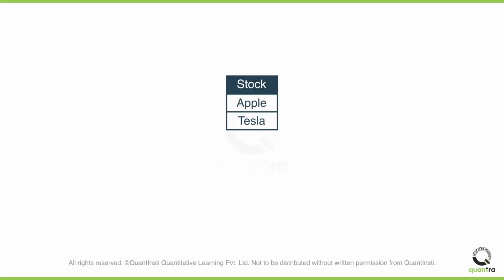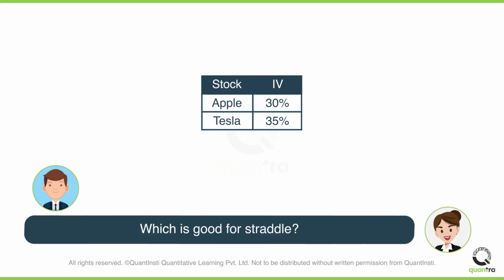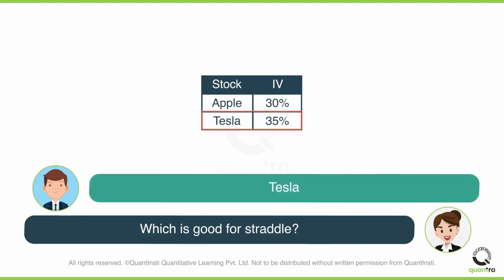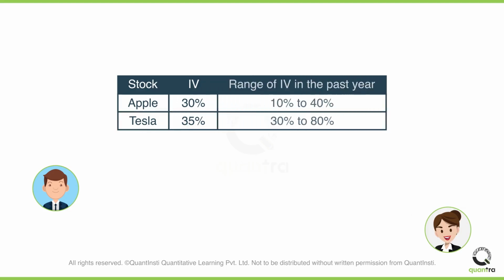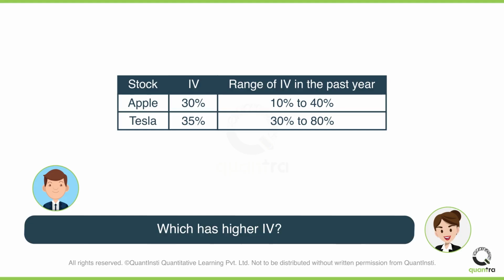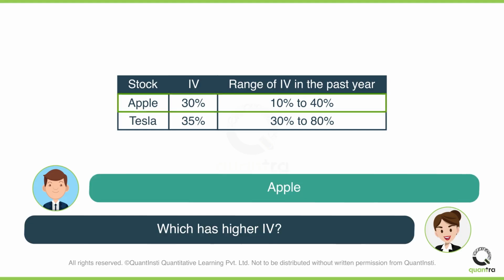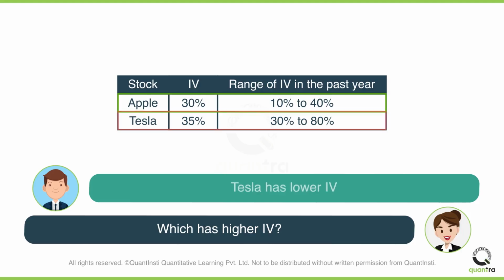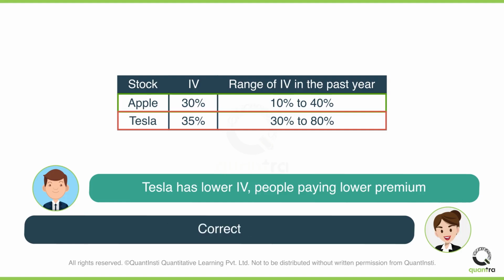Why Is IV Rank Important in Options Trading? 📊 | Practical Examples Explained 💡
Watch the recording:
. Welcome to this informative video on the importance of IV Rank in options trading! 📈 In this video, you'll learn why simply knowing the implied volatility of a stock is not enough. We'll explain the concept of IV Rank, how it impacts your trading decisions, and why it's a crucial metric for both novice and experienced traders. ⚖️

Mary explains how IV Rank helps assess whether an option's implied volatility is relatively high or low compared to its historical levels. This understanding is key to making informed decisions on entry and exit points for your trades. 💸 We’ll provide practical examples that illustrate how IV Rank works, making it easier for you to apply these concepts in real trading scenarios. 🚀

We'll also touch upon how to use IV Rank alongside other indicators for more comprehensive risk management and to maximize trading profitability. ⚙️ Whether you're new to options trading or a seasoned pro, this video will provide you with actionable insights to enhance your trading strategy. 💡

Want to learn more? Dive deeper into advanced options volatility concepts with Quantra's course on Advanced Options Volatility Trading Strategies & Risk Management 📚. You'll learn to calculate IV skew, IV rank, skew rank, develop entry and exit rules using machine learning 🤖, create and backtest various trading strategies like straddles and calendar spreads 📈, and explore risk management for options portfolios using Greeks.

Help spread the word to fellow traders looking to enhance their skills! 🚀